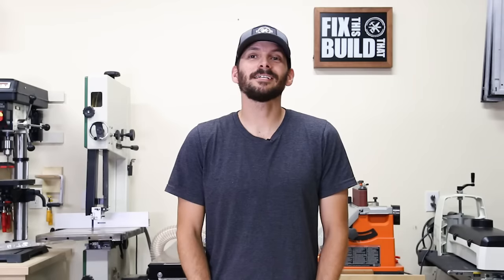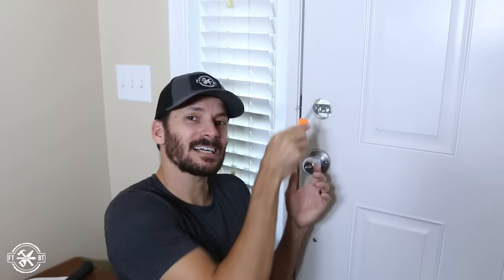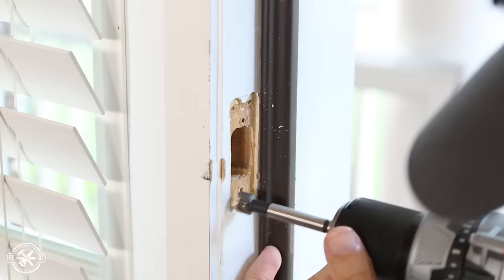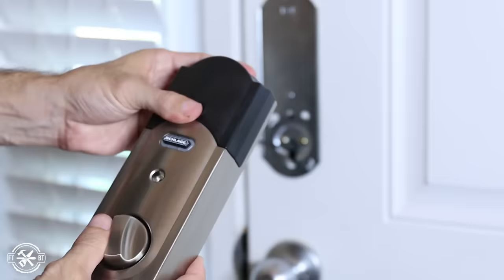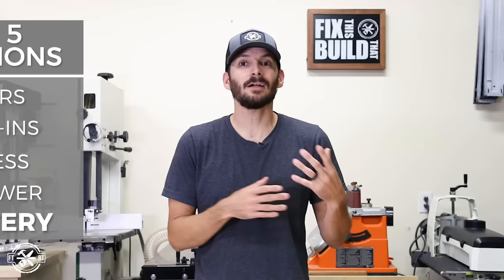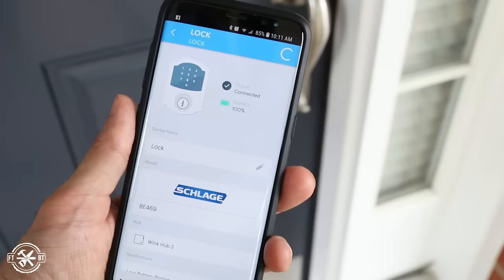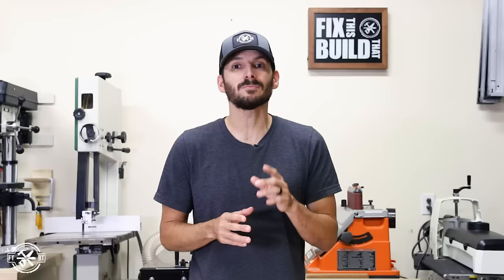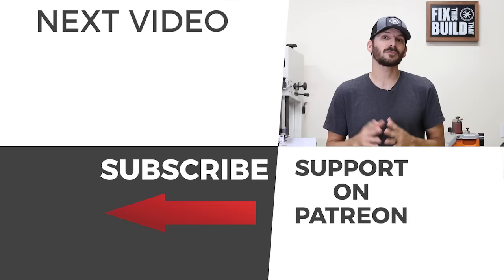Keyless Door Lock Install & Top 5 Questions | Schlage Connect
I partnered with Home Depot to show the Schlage connect keyless door lock. I show the keyless deadbolt installation on my own door and also answer the top 5 questions I got about the Schlage smart door lock. As a teaser the 5 questions were about the battery, override, wireless, security, and hacking.

I acknowledge that The Home Depot is partnering with me to participate in this Smart Home Program (the “Program”). As a part of the Program, I am receiving compensation in the form of products and services, for the purpose of promoting The Home Depot. All expressed opinions and experiences are my own words. My post complies with the Word Of Mouth Marketing Association (WOMMA) Ethics Code and applicable Federal Trade Commission guidelines.